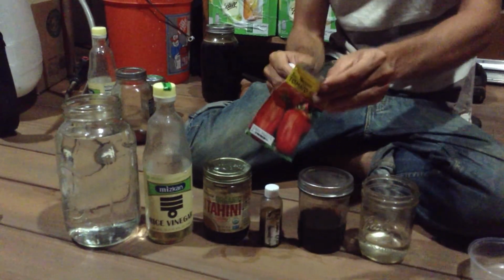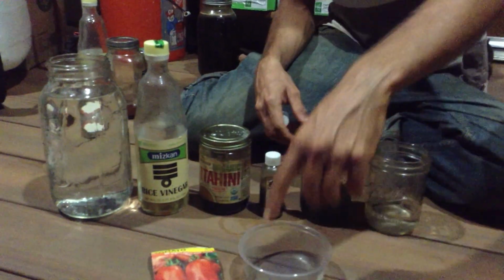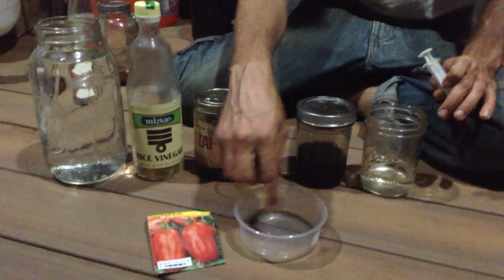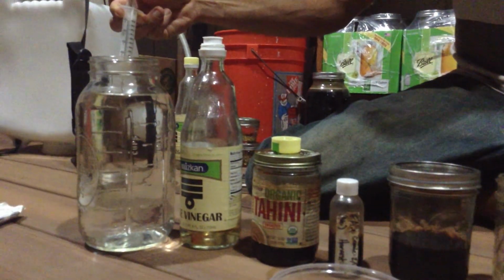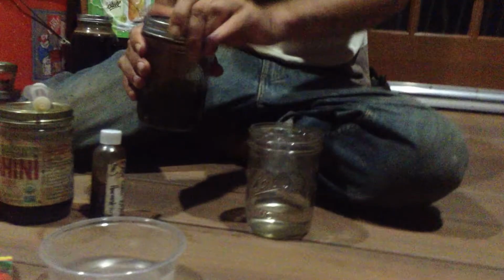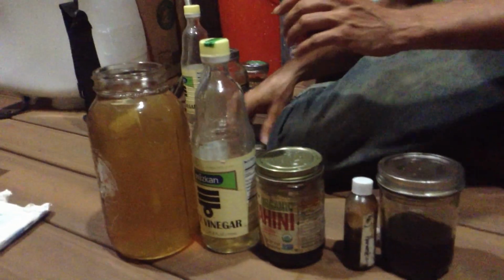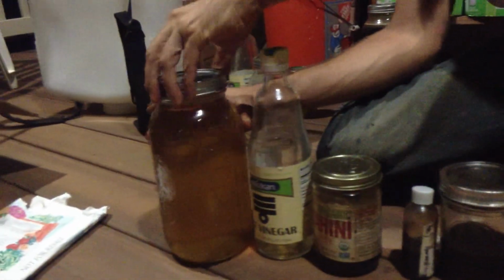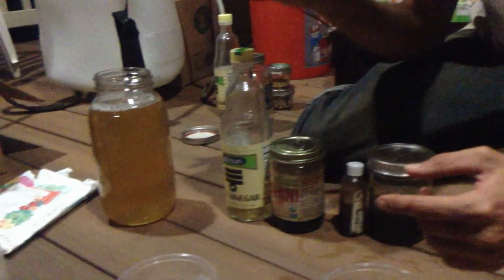naturalWisdom: seed soak solution